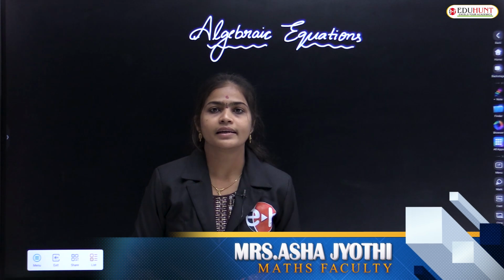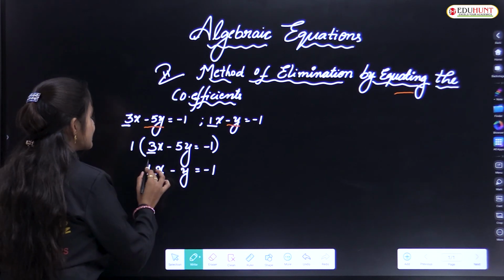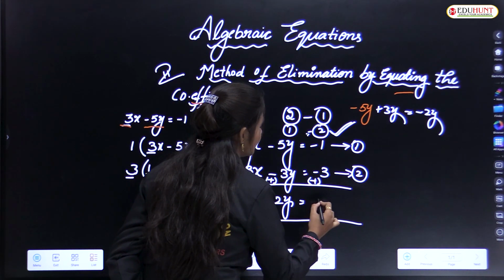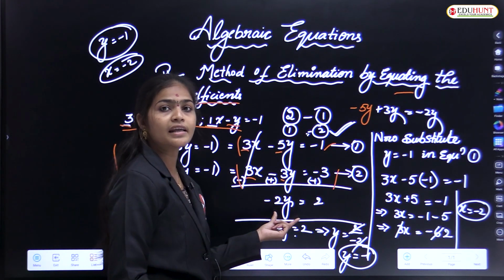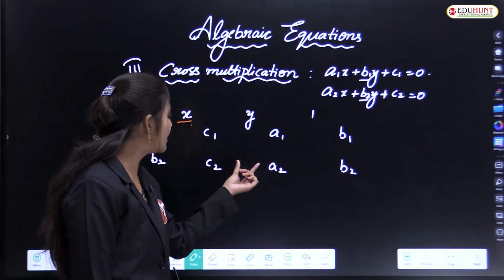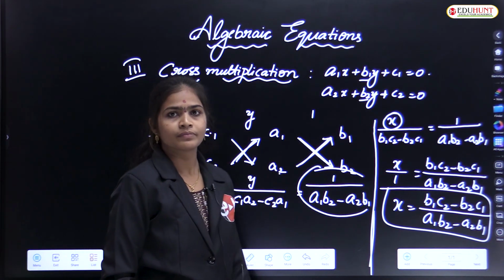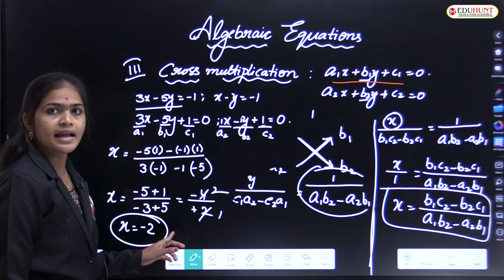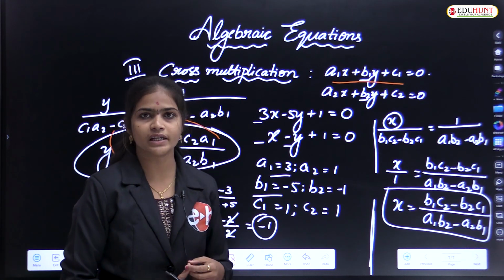10.Methods of elimination by equating the coefficient | Concept-2 | Algebraic equations